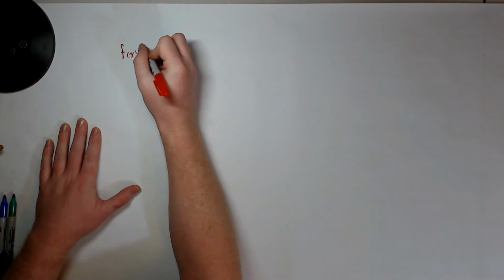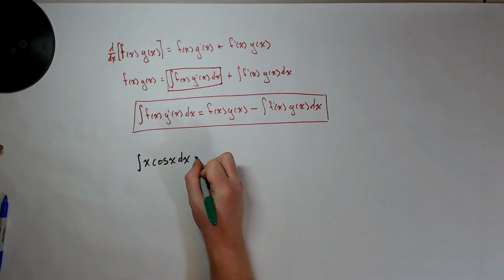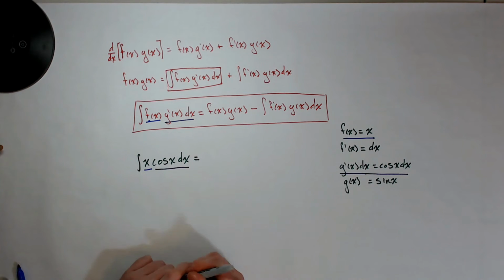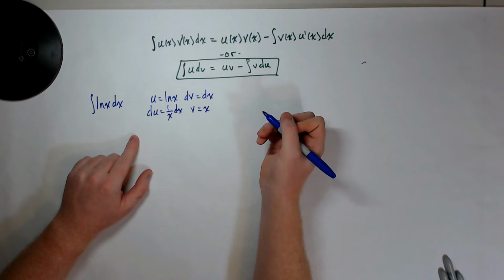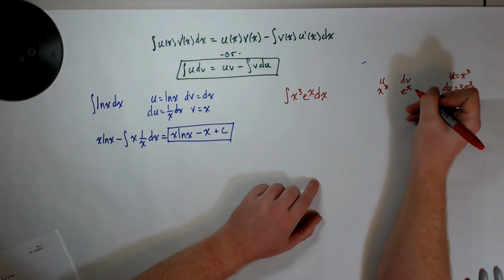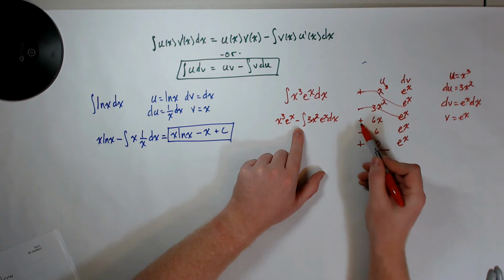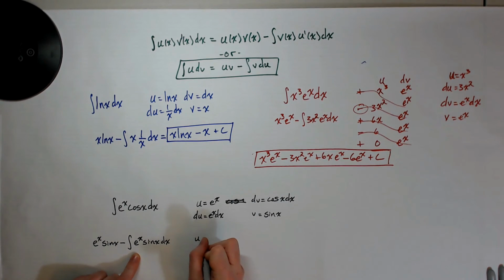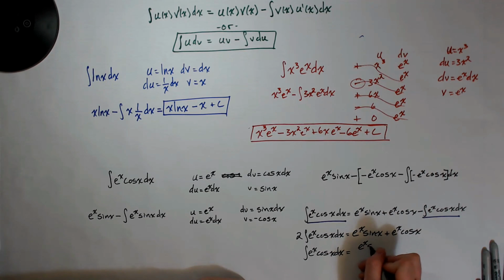Lesson 7-1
Unit 7 Day 1 - Section 7.2 - Integration by parts.